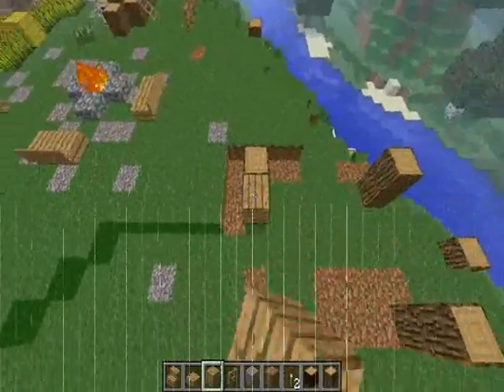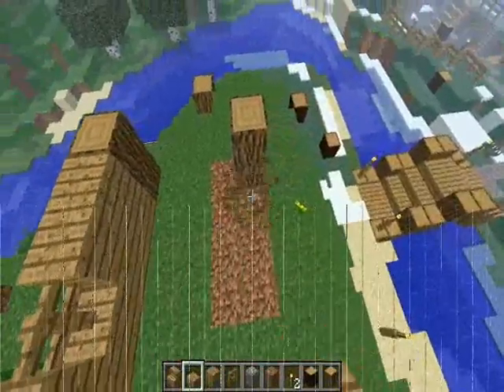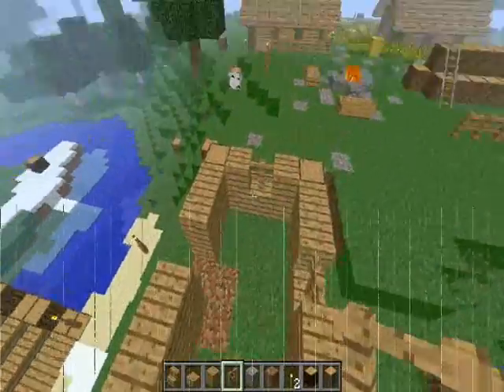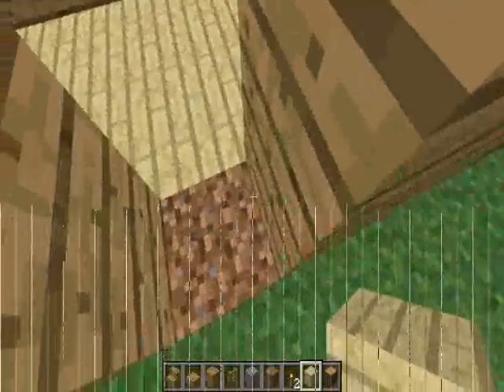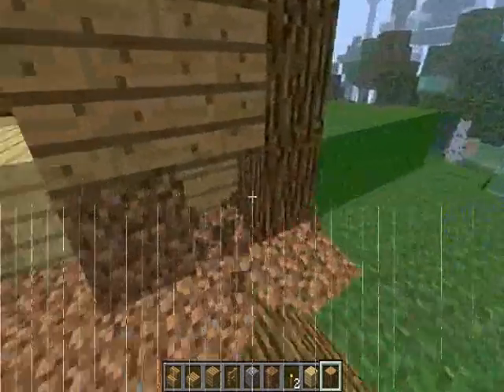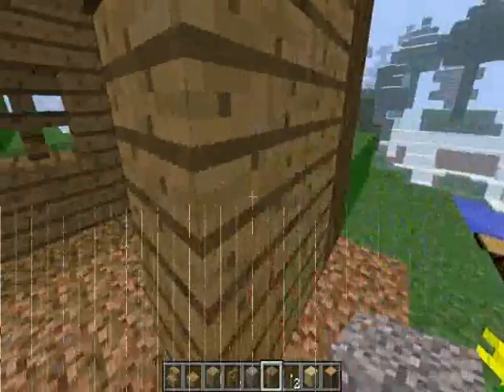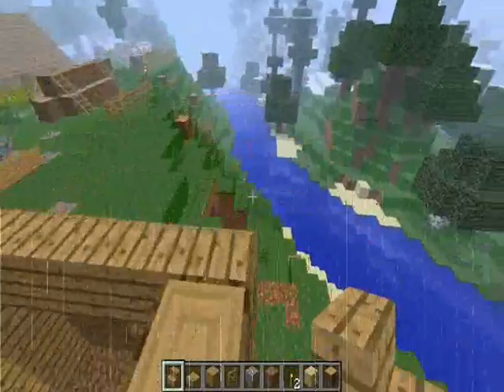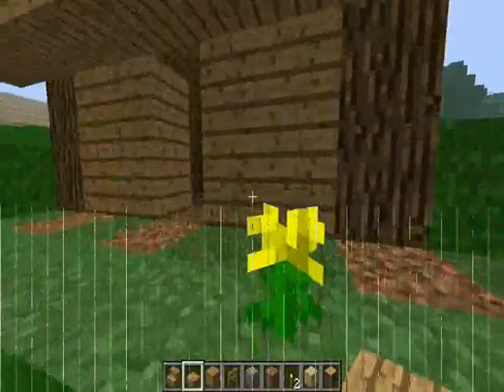Settlement Let's build - 5 - Crane and Such 2/2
Second part of the Crane, bridge and second house! I don't actully finish the house, but it'll look pretty much the same as the other one ^^''